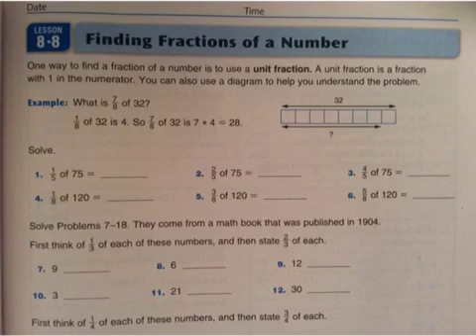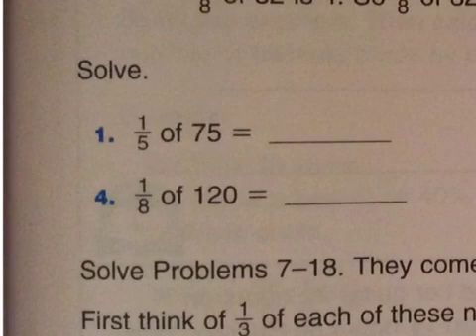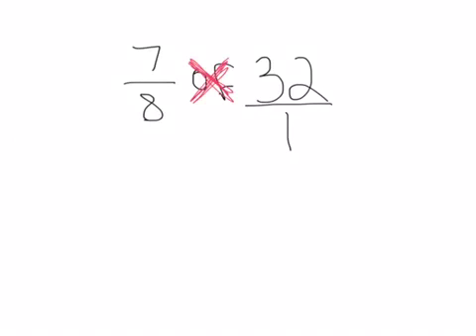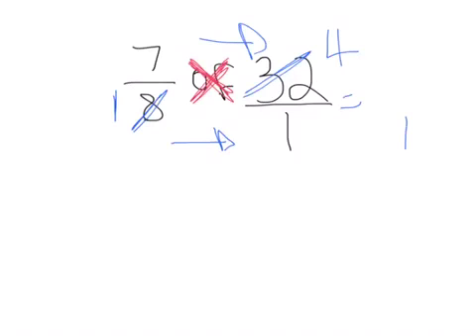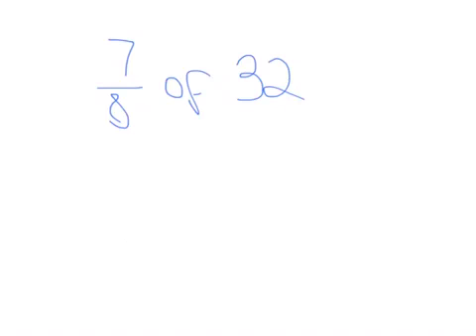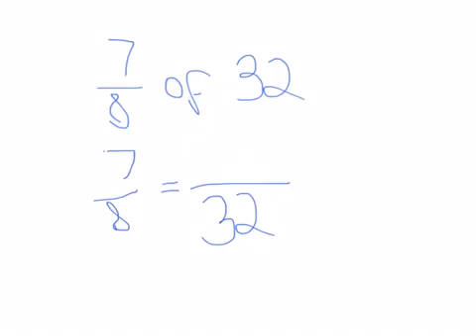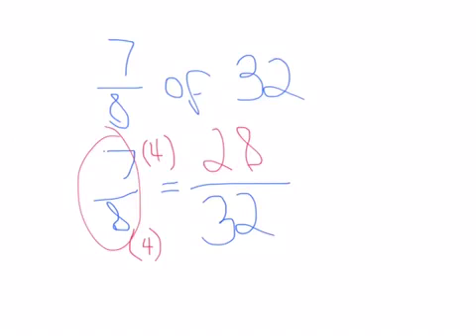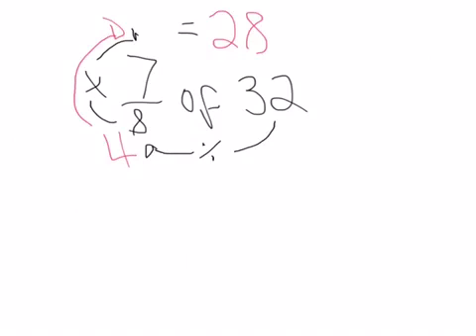Everyday Math lesson 8-8 "C" (Gr 5)